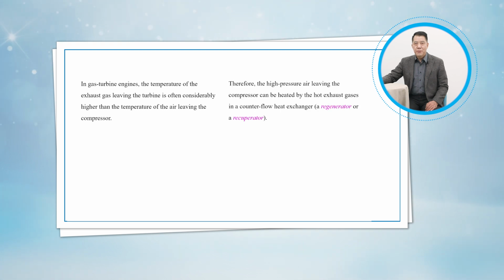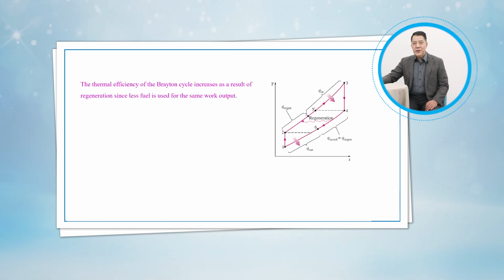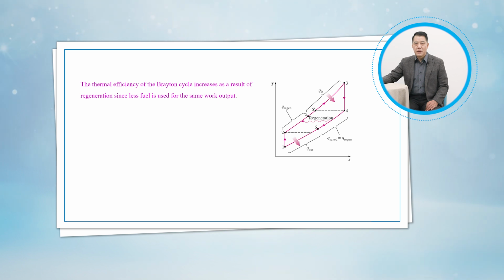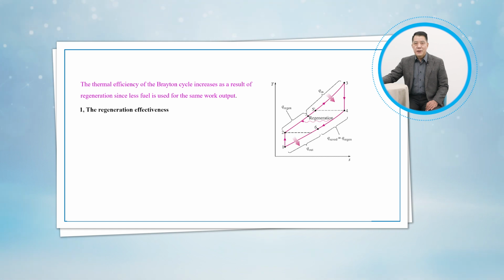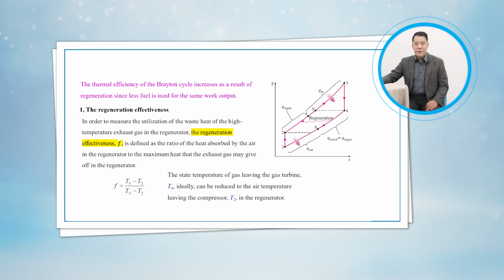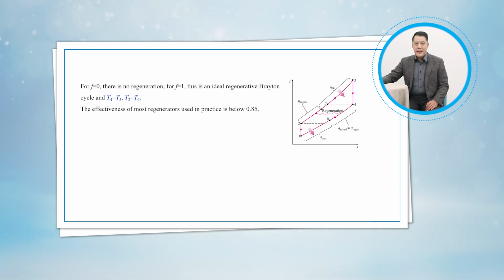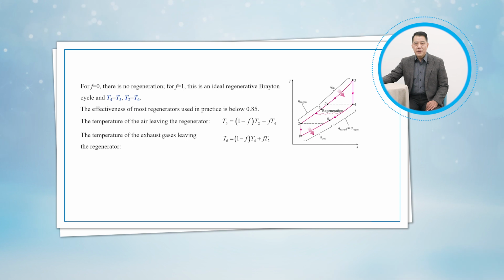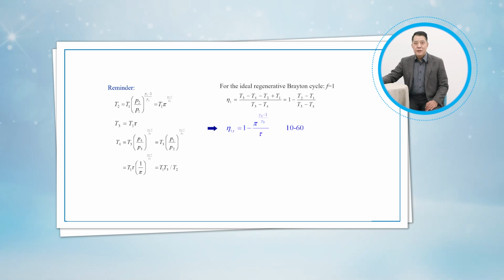Project 10 Gas power cycles: The regenerative Brayton cycle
This is the ninth task, The regenerative Brayton cycle, of Project 10 (Gas power cycles) of Thermodynamics: Fundamentals and Applications By Dr. Boshu He, Beijing Jiaotong University, China.